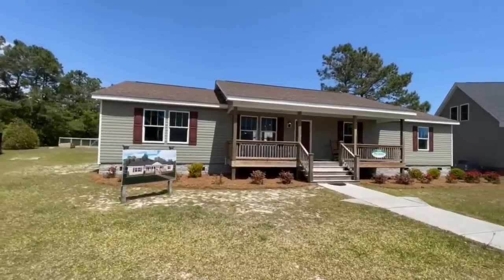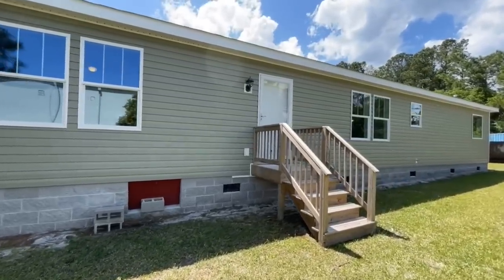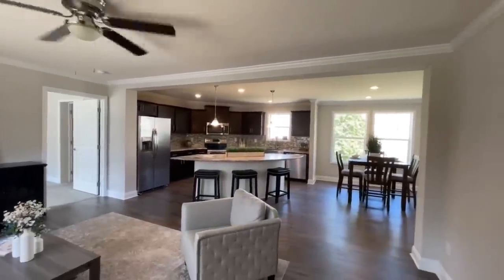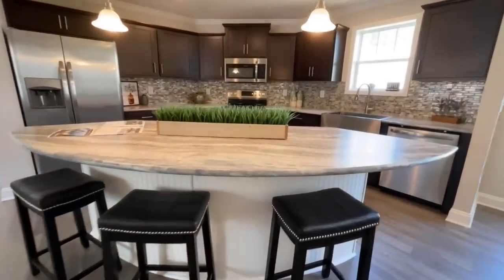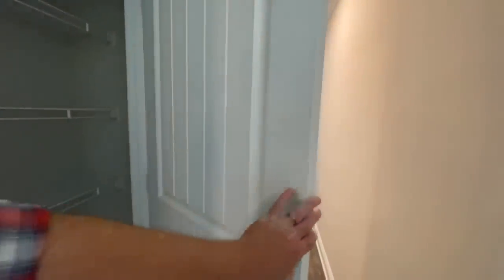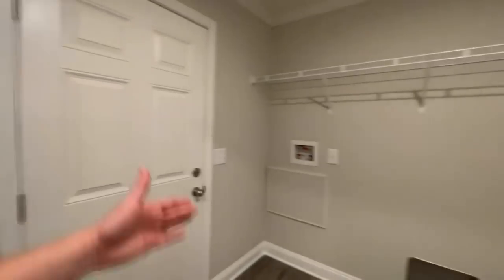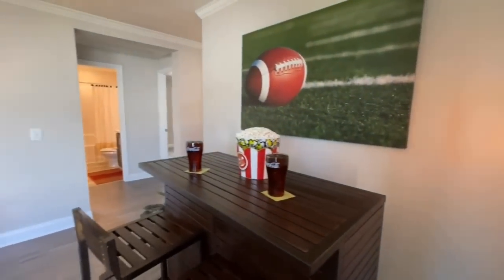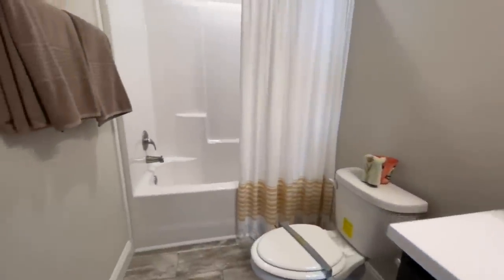This Is It! The Sweetest MODULAR HOME I’ve Toured!